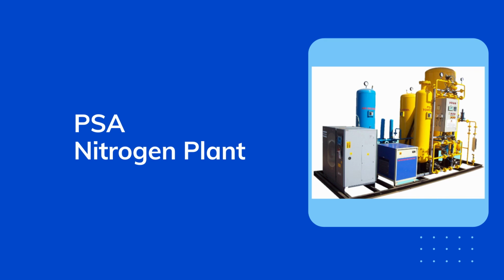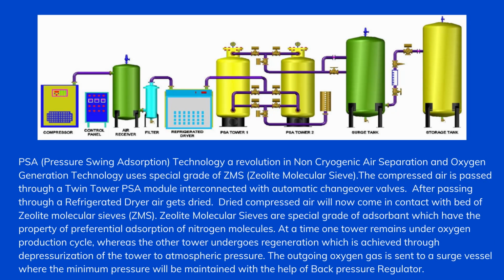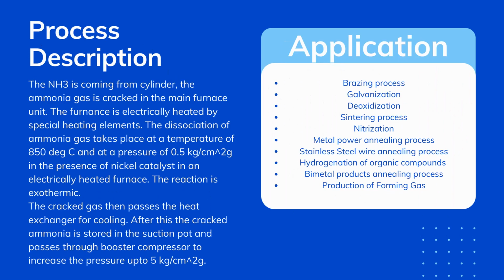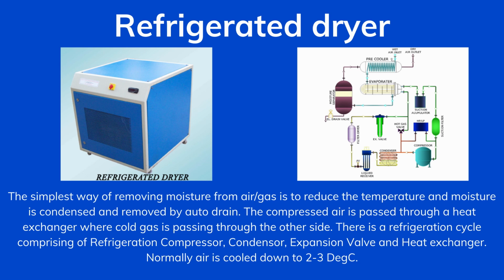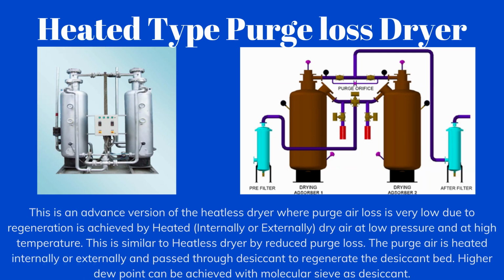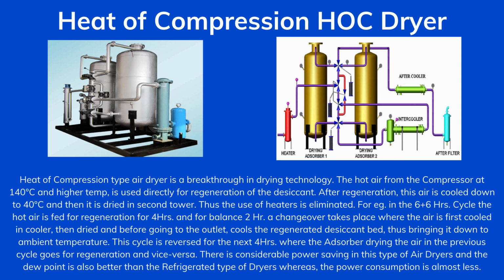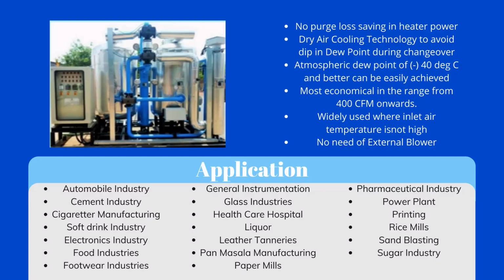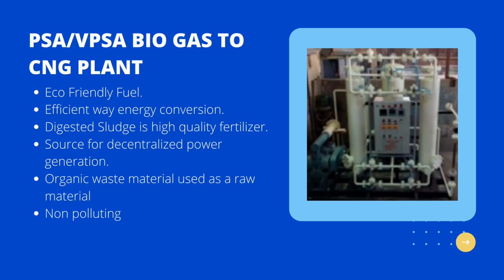Air N Gas Process Technologies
Air-N-Gas Process Technologies was established in the year 2007, with an aim to boost the technical advances in the field of Adsorption based Gas Separation Systems, Air and Gas Dryers. In this short span of time, we have earned ourselves a niche in the Gas Generation Systems, air and gas dryers industry and have established a great rapport amongst the leading manufacturers, exporters, traders and suppliers.